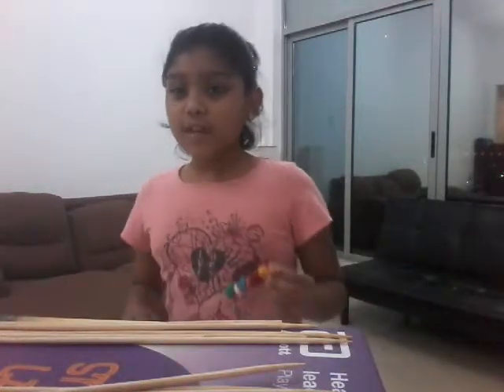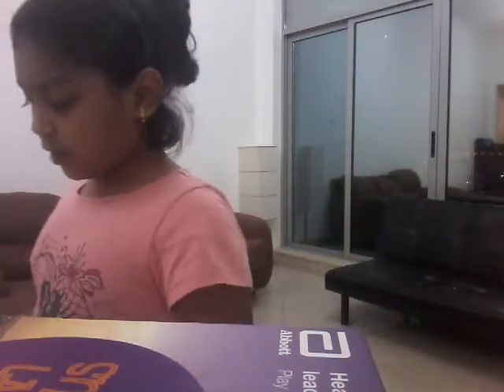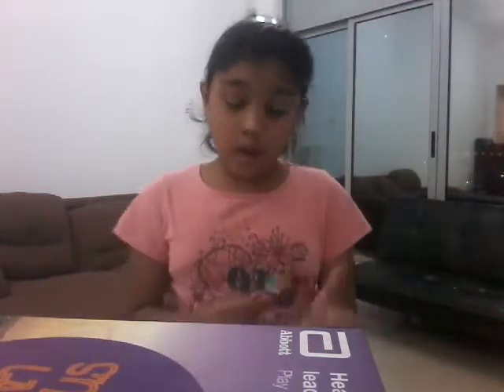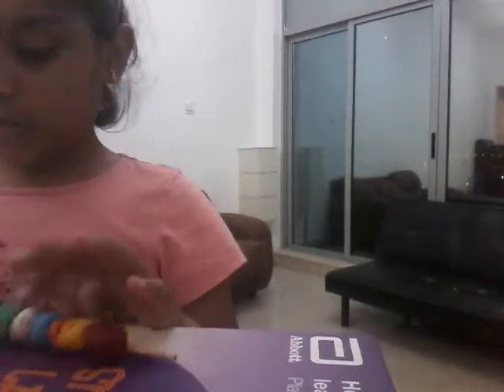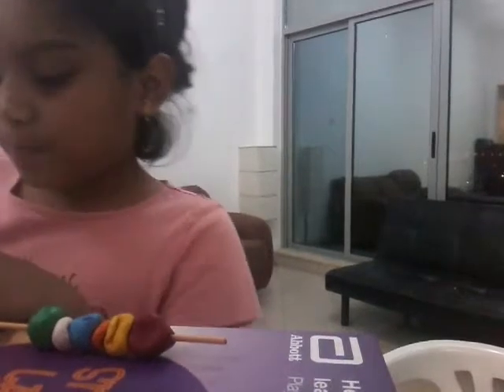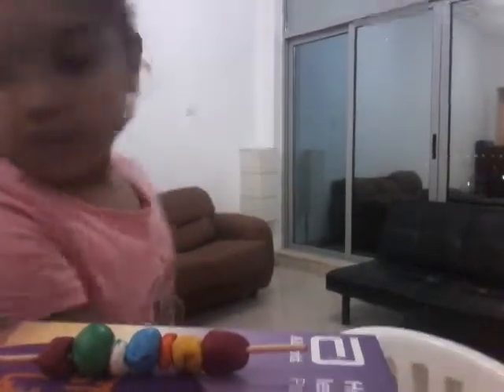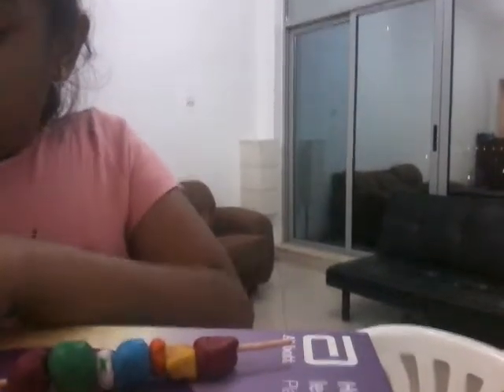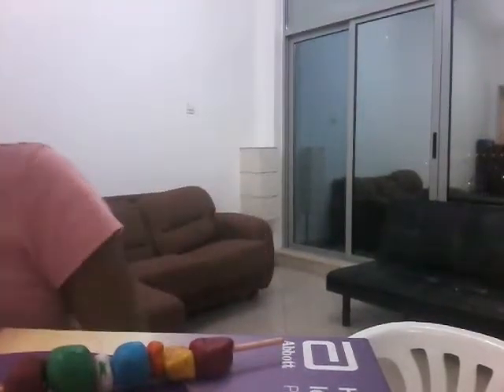SOORY GUYS MY BATTERY RAN OUT PART 2 OF HOW TO MAKE BARBICU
KINDIKERI Leticia